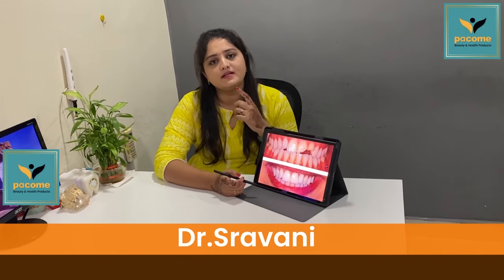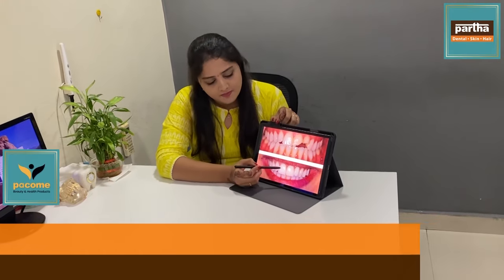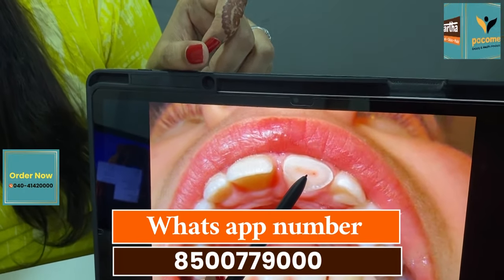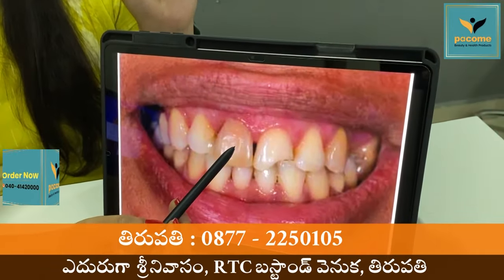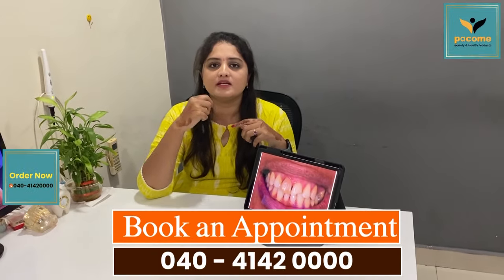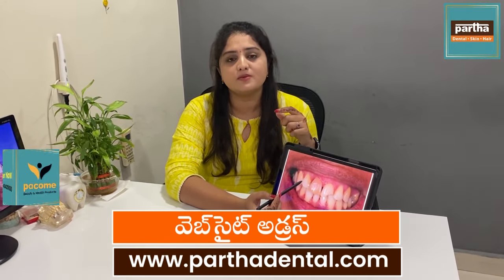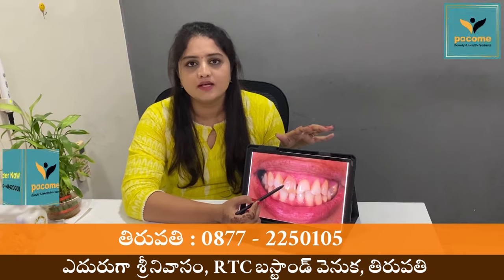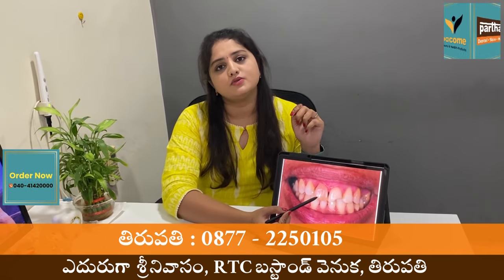Fillings Treatment | Dr.Sravani | Tirupati | Andhra Pradesh